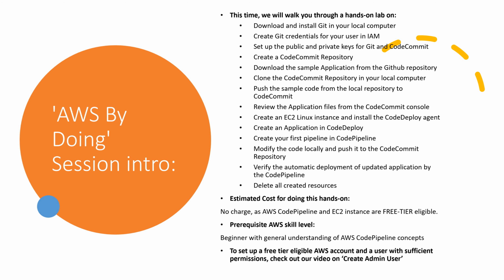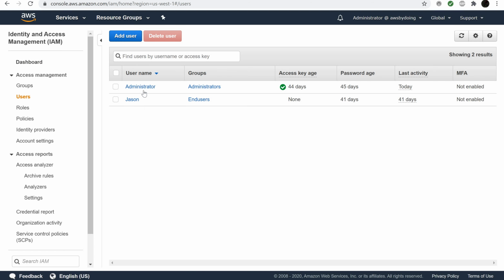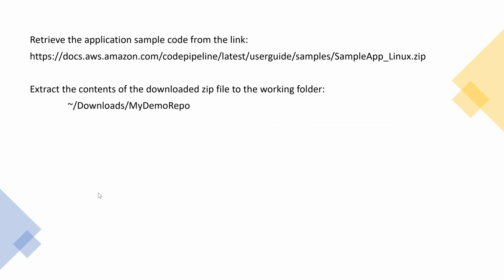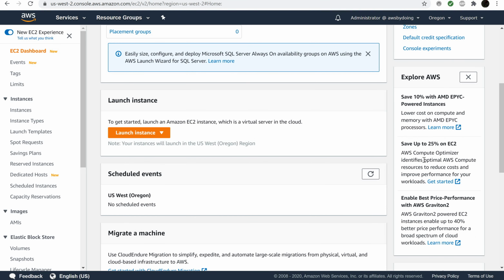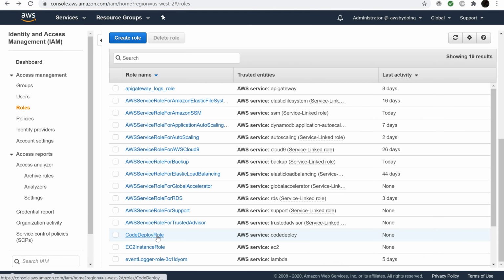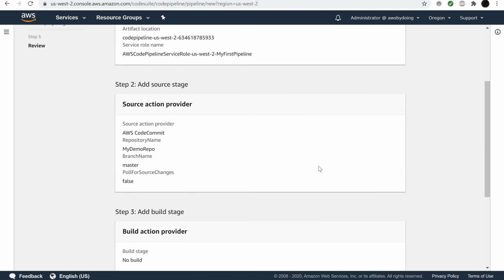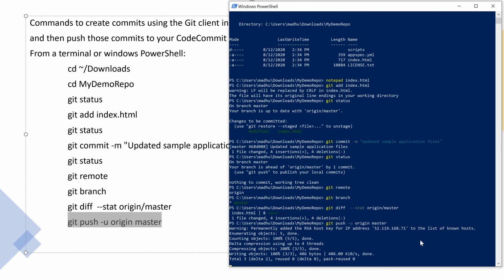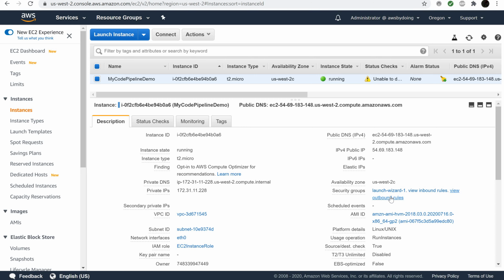AWS Lab CI CD Pipeline | AWS Hands on | AWS CodePipeline | AWS CodeCommit | AWS By Doing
This is a hands-on lab on:

AWS CodePipeline, AWS CI/CD Pipeline
Download and install Git in our local computer
Create Git credentials for your user in IAM
Set up the public and private keys for Git and CodeCommit
Create a CodeCommit Repository
Download the sample Application from the Github repository
Clone the CodeCommit Repository in your local computer
Push the sample code from the local repository to CodeCommit
Review the Application files from the CodeCommit console
Create an EC2 Linux instance and install the CodeDeploy agent
Create an Application in CodeDeploy
Create your first pipeline in CodePipeline
Modify the code locally and push it to the CodeCommit Repository
Verify the automatic deployment of updated application by the CodePipeline

Link to AWS documentation:

Commands/Code Snippets:
Git Installation
Using the Windows ‘.exe’ installer file
Download and run the installer with all default options.

To verify successful installation, open terminal/windows PowerShell and run the command:
git --version
Git Configuration commands:
git config --global user.name "John Doe"

git --version
Git Configuration commands:

Commands to Set up the public and private keys for Git and CodeCommit:
From a terminal or windows PowerShell:
 cd ~
 mkdir .ssh
  (Its ok if you get error because subdirectory ~/.ssh already exists)
 cd .ssh
 ssh-keygen -f codecommit_rsa
  (READ THE PROMPTS AND RESPOND AS FOLLOWS:)
  (key 'y' for overwrite y/n? prompt)
  (hit [Enter] for both the paraphrase prompts)
 ls
 notepad codecommit_rsa.pub
  [ctrl-A]
  [ctrl-C]
SSH User Key ID: APKA24PEJM64EXAMPLE

Commands to create a config file in the ~/.ssh directory:
 cd ~
 notepad ~/.ssh/config
Add the following lines to the file, where the value for User is the SSH key ID you copied earlier:
 Host git-codecommit.*.amazonaws.com
  User APKAEIBAERJR2EXAMPLE
  IdentityFile ~/.ssh/codecommit_rsa
     File ] Save as
 File name: config.
 Save as Type: All Files (*.*)
Ensure the config file is saved by:
 cat ~/.ssh/config

Commands To Create a corresponding local repository in your computer:
 cd ~/Downloads
 mkdir MyDemoRepo
Run the git clone command with the SSH clone URL you copied to clone the repository.
For example, to clone a repository named MyDemoRepo to a local repository (local folder) named MyDemoRepo in the US West (Oregon) Region:
  (For ‘Are you sure…?’ prompt, enter ‘yes’)

Extract the contents of the downloaded zip file to the working folder:
 ~/Downloads/MyDemoRepo

Commands to create your first commit in your local repository:
 cd ~/Downloads
 cd MyDemoRepo
 git config --local user.name “your-user-name”
 git config --local user.email “your-email-address”
 git add -A
 git status
 git commit -m "Add sample application files"

User Data to install the CodeDeploy agent:
#!/bin/bash
yum -y update
yum install -y ruby
yum install -y aws-cli
cd /home/ec2-user
aws s3 cp s3://aws-codedeploy-us-east-2/latest/install . --region us-east-2
chmod +x ./install
./install auto